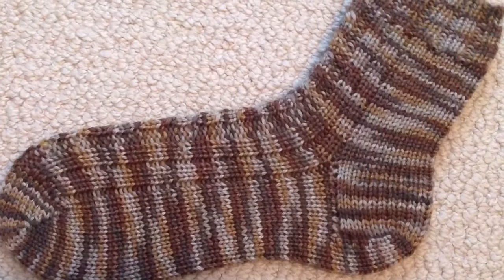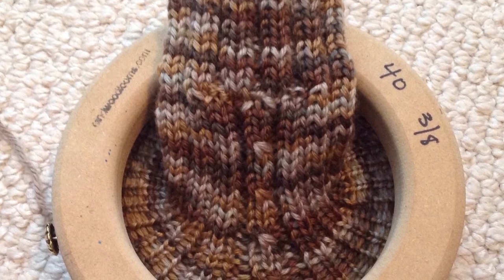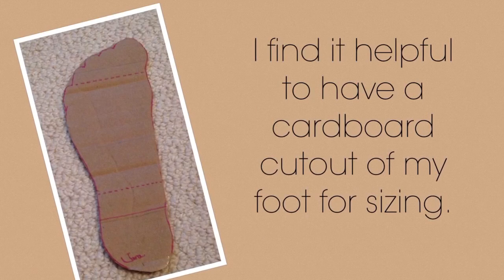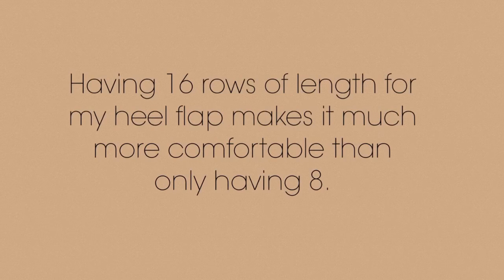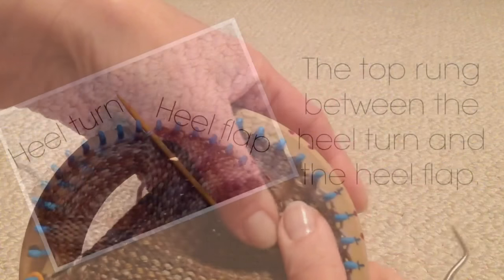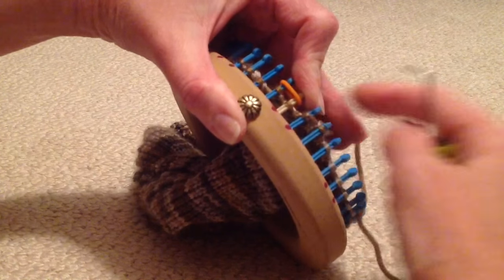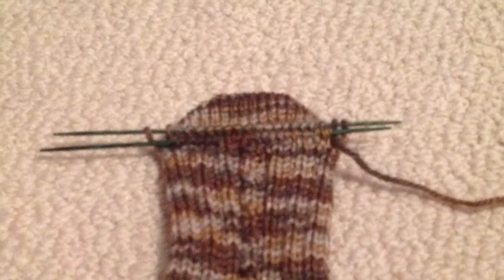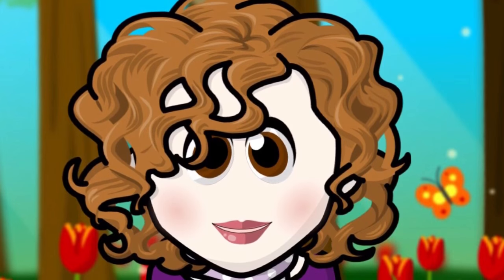Tutorial - loom knitted socks w/heel flap/gusset style heel & German short row toe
Loom knitted socks with heel flap gusset style heel & German short row heel. Knitted cuff down.

Techniques can be used on any brand/size sock loom.

Basic "recipe"

Double e-wrap cast on
Cuff -  k2 p2 ribbing - 15 rows
Leg - 30 rows
Heel - heel flap/gusset style
Foot - 55 rows
Toe - German short row